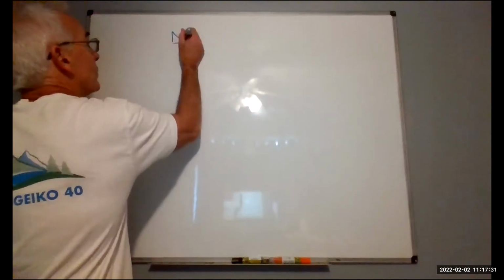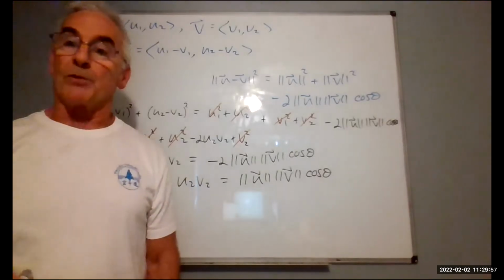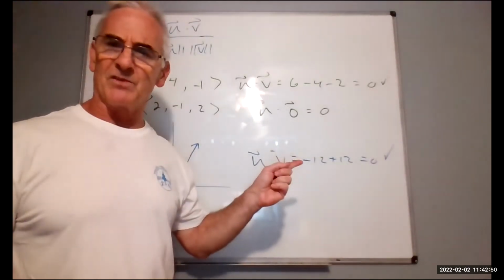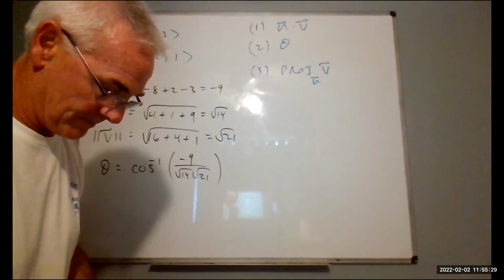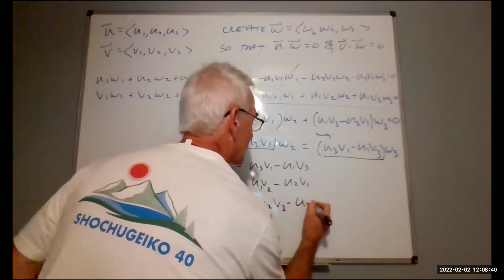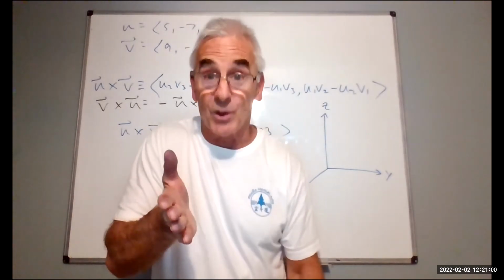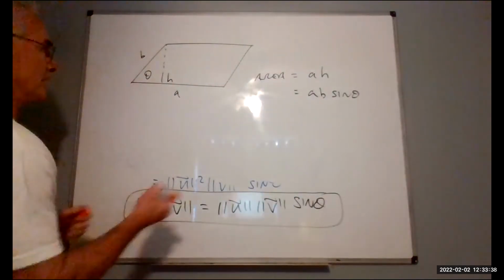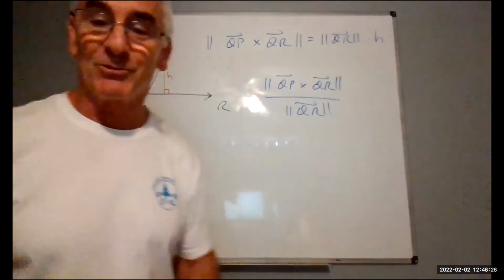252 Feb 2